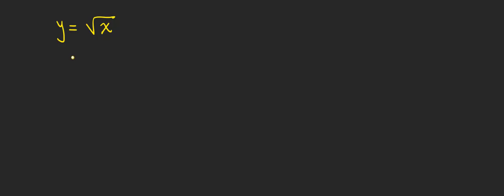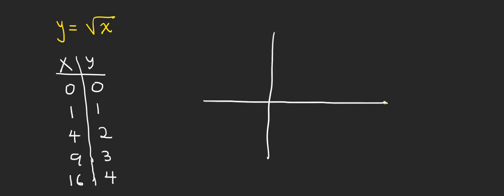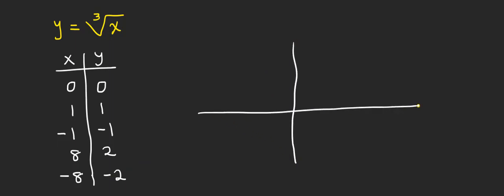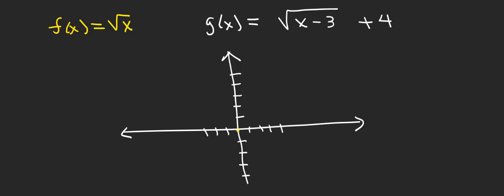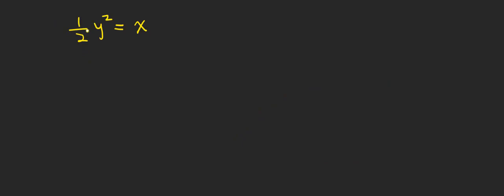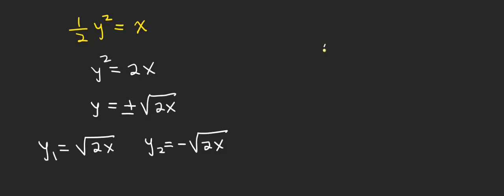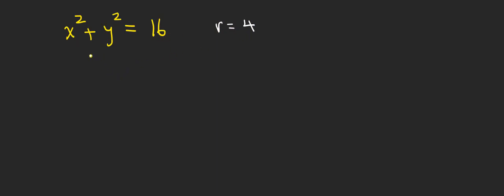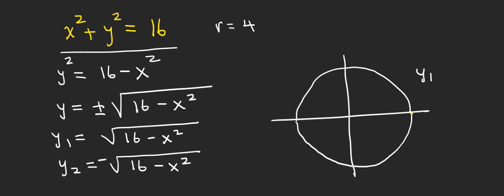[Algebra 2] Graphing Radical Functions